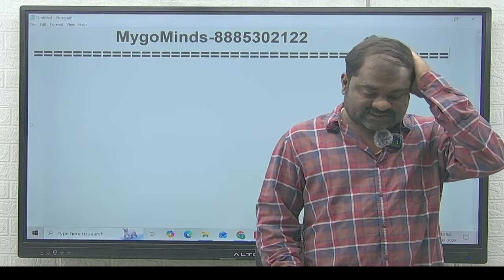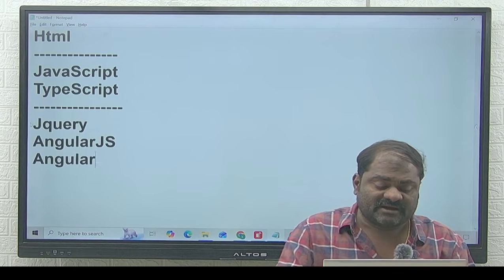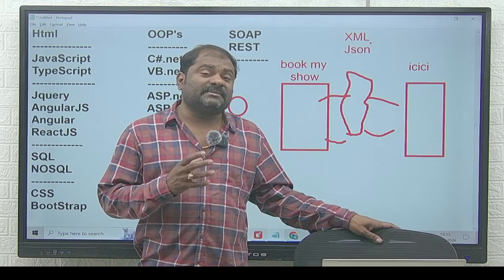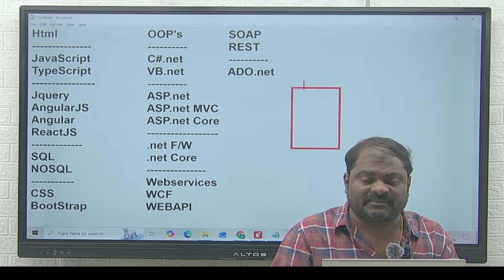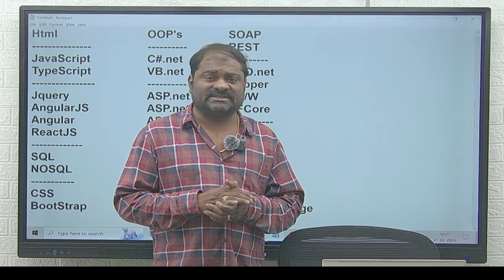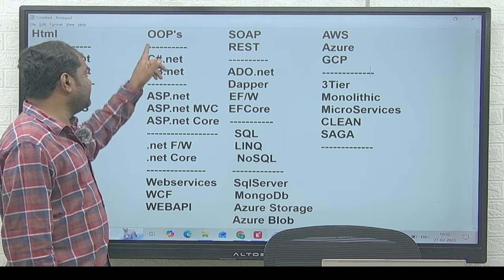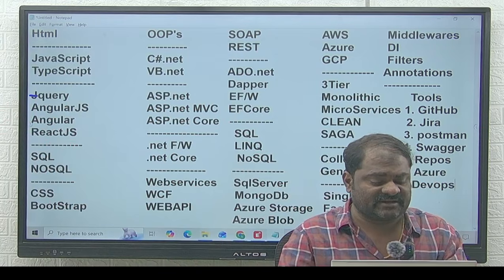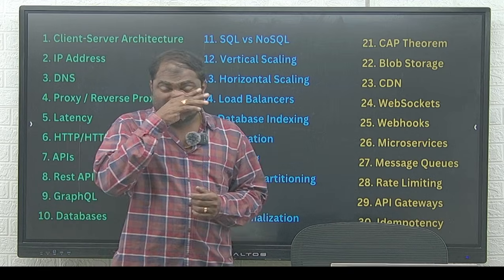.net FullStack RoadMap in 2026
Full Stack .NET Developer in 2026 | Skills, Tech Stack & Career Roadmap

Want to become a Full Stack .NET Developer in 2026? In this video, we break down everything you need to know — from backend development with ASP.NET Core to frontend frameworks like Angular, React, and modern UI tools.

💻What You’ll Learn:
Latest .NET ecosystem updates
Building REST APIs with ASP.NET Core

Working with databases like Microsoft SQL Server

Using Entity Framework Core for data access

Frontend integration with Blazor

Cloud deployment using Microsoft Azure

CI/CD, Docker & modern DevOps practices

AI integration in .NET applications (2026 trends 🤖)

Whether you're a beginner, junior developer, or experienced programmer looking to upgrade your skills, this roadmap will guide you step by step.

 Why Full Stack .NET in 2026?

High demand in enterprise applications

Strong salary growth

Cross-platform development

Cloud-native architecture support